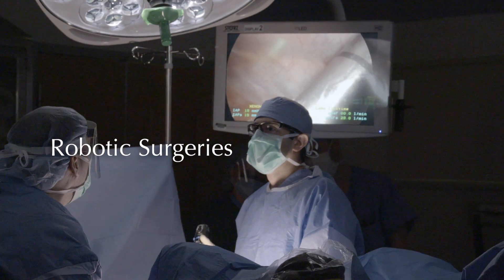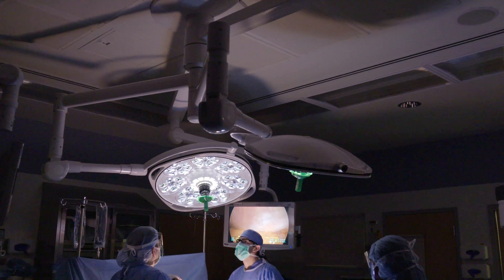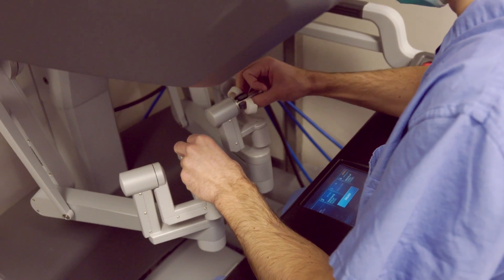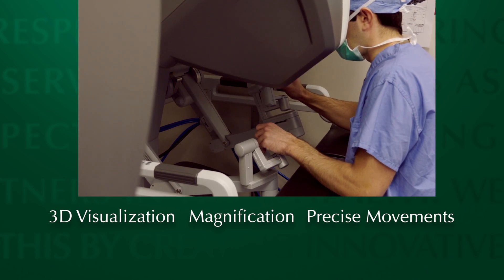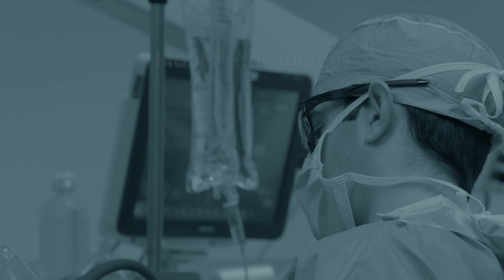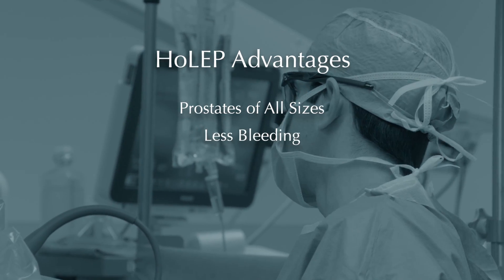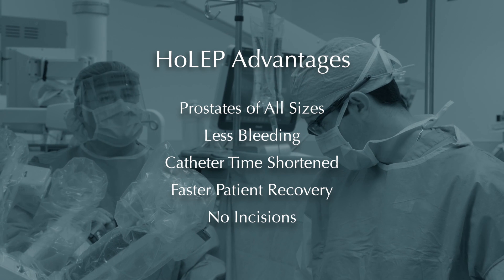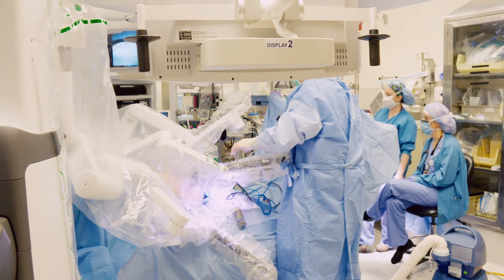Robotic Surgery for Prostate Cancer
“Robotic surgery is the use of a robotic platform which allows the surgeon to perform complex tasks through very small incisions. This ultimately leads to better healing and outcomes for the patient.” – Christopher Mitchell, M.D.